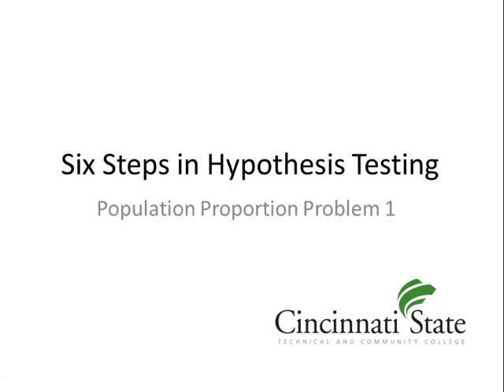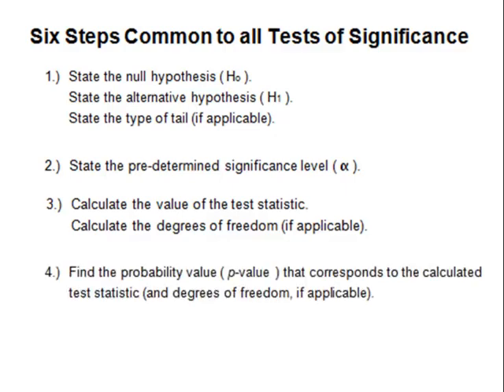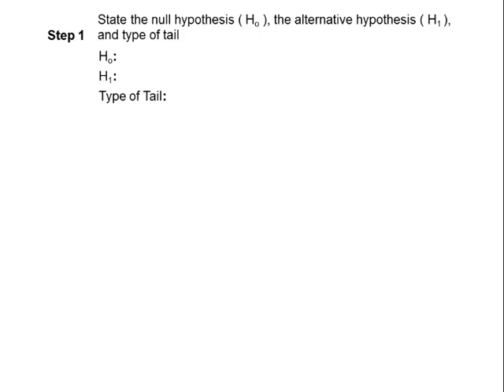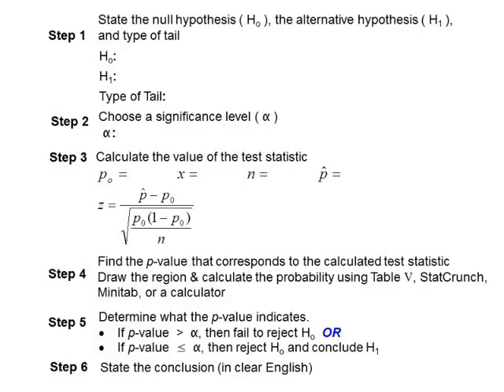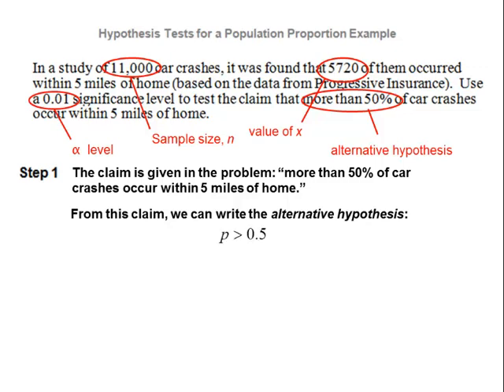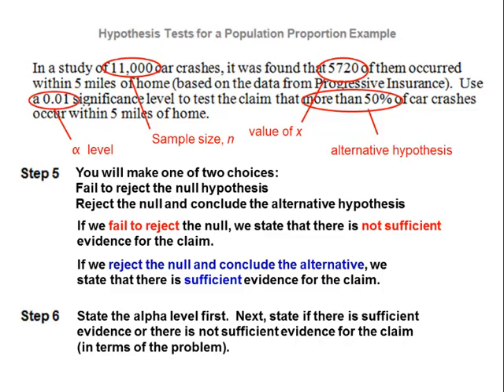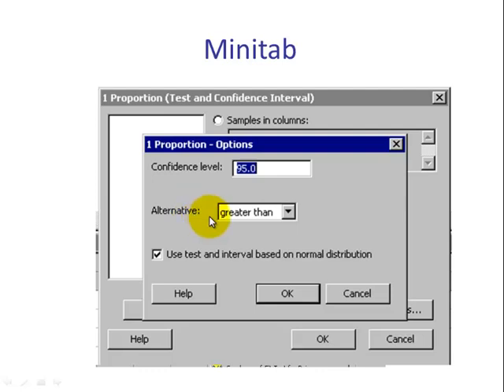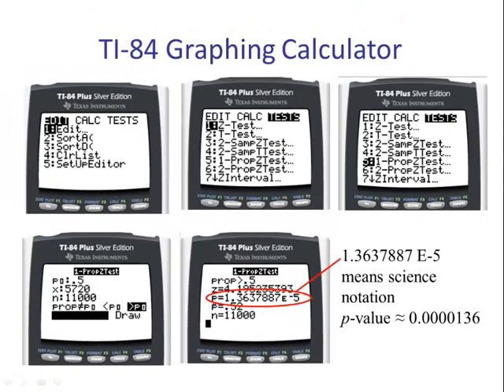Hypothesis Testing Proportions Problem 1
This video illustrates the six steps of the hypothesis test for a population proportion.